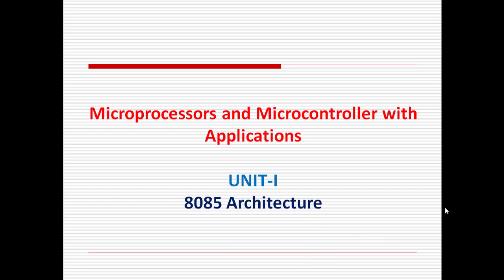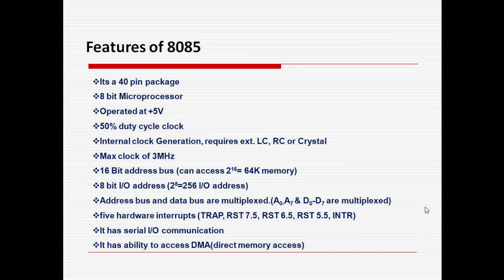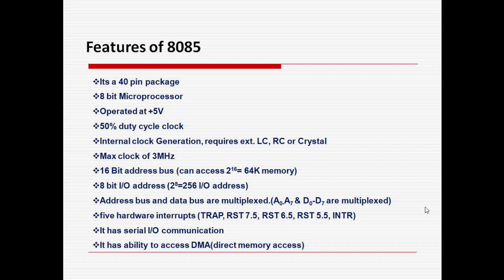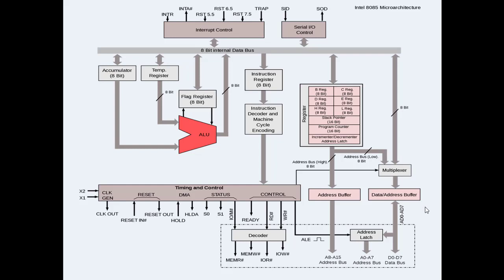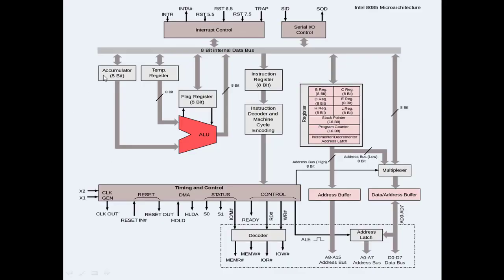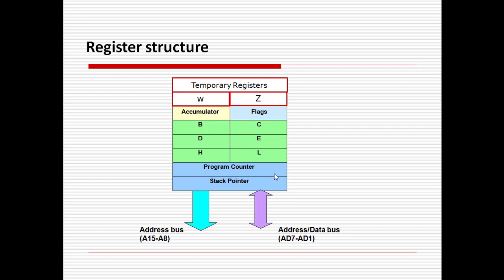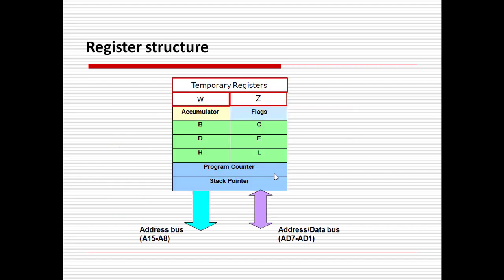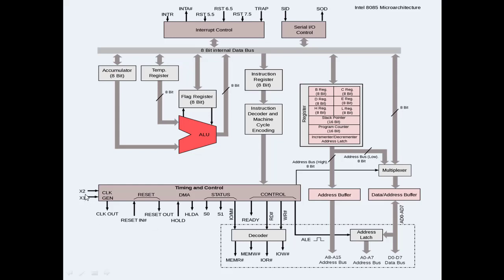01 | 8085 Microprocessor Architecture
01 | 8085 Microprocessor Architecture